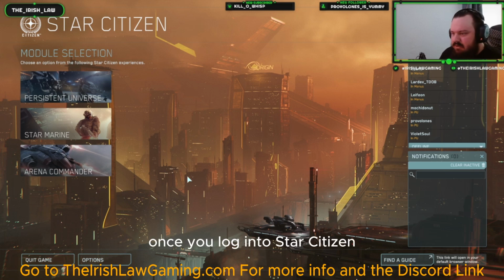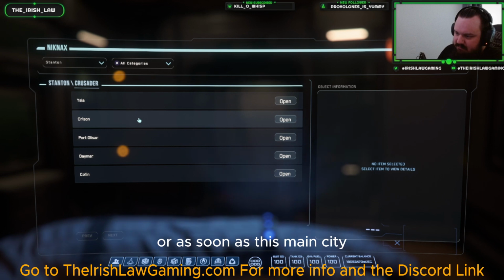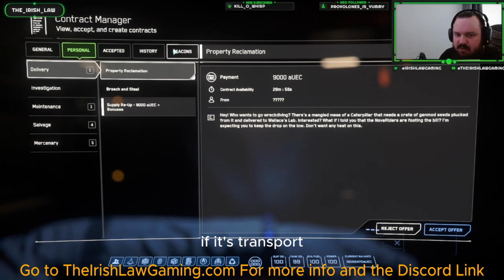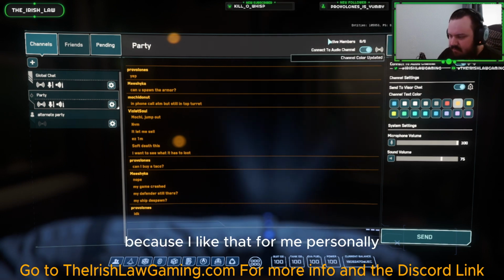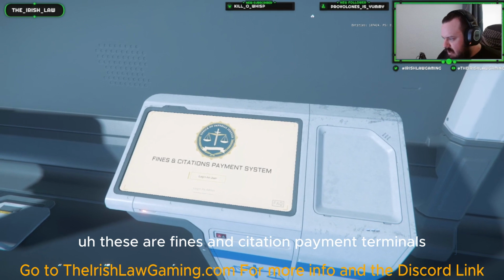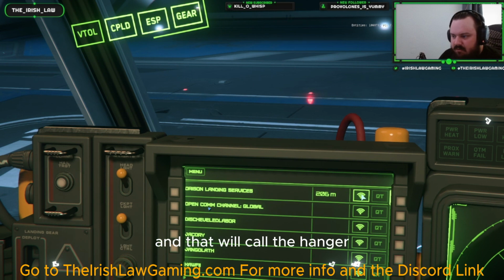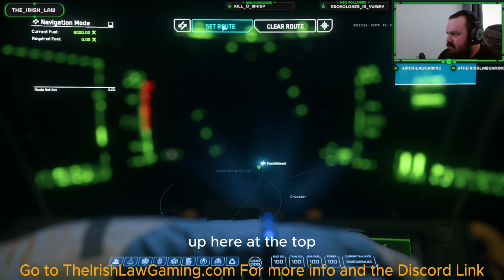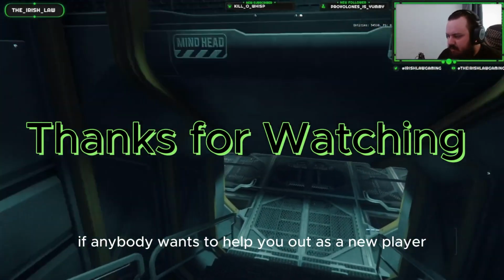Star Citizen 3.19 new player guide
How to get from home to hanger and beyond in Star Citizen in 3.19. In this walk through I'll take you from the Habs to the hanger and get you to your first space station specifically if you chose Orison as your home planet.